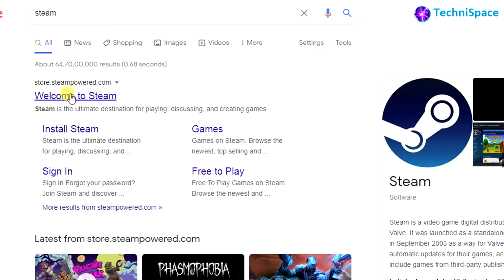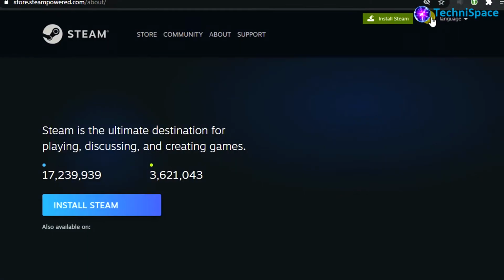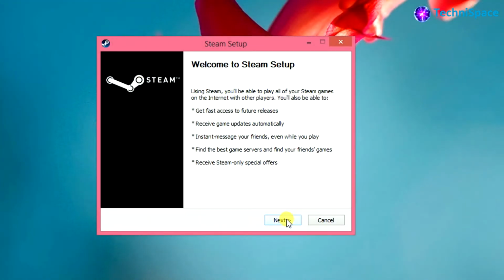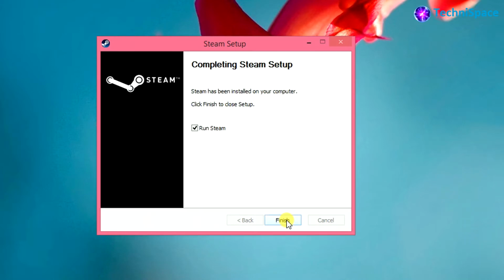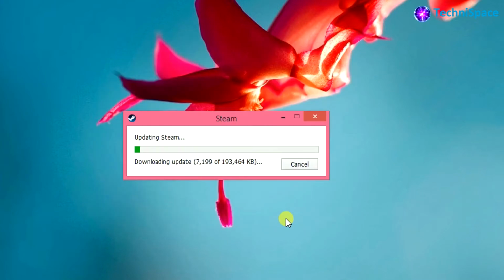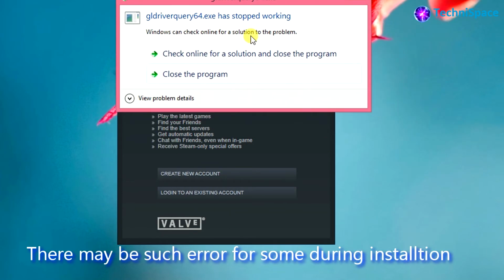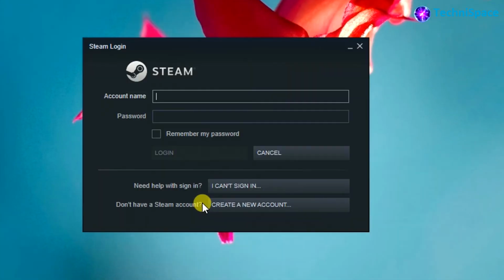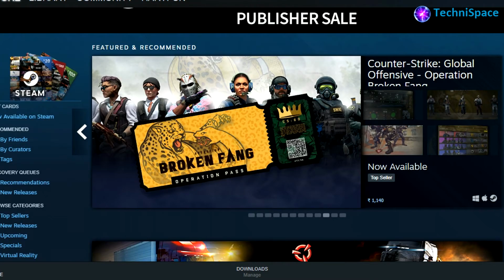How to install Steam setup and Download Latest free games for Win7,8.1,10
You can easily download some latest games for free from steam app for
windows 7, 8.1 and 10 by installing in your pc running windows . You
can choose to download games for free as per choice and also buy as
per your budget. Games installation is also very easy

comment, news reporting, teaching, scholarship, education and